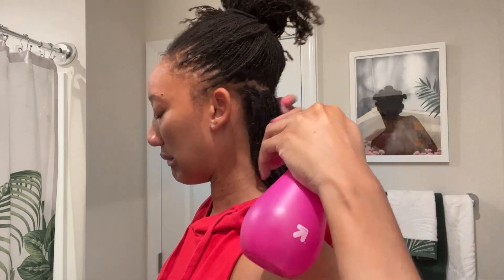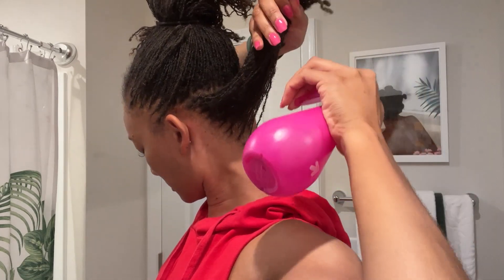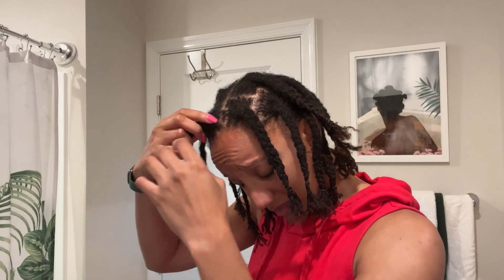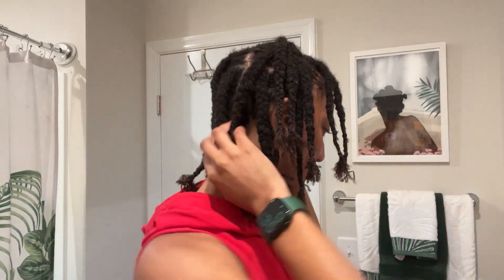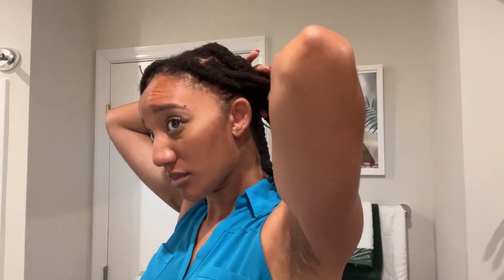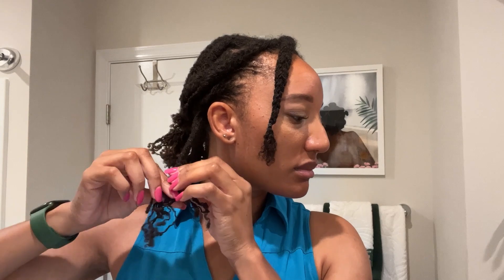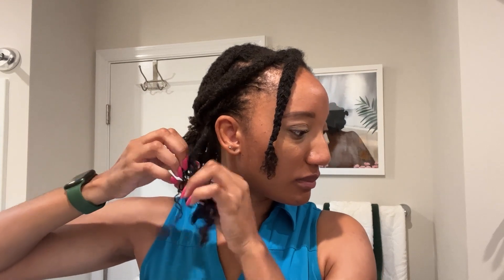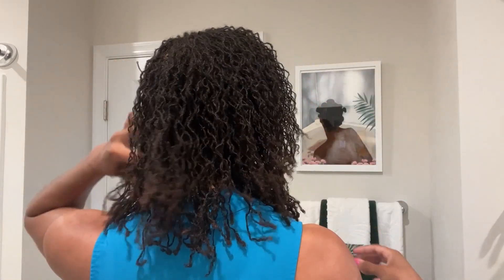Two Years Sisterlocked: Attempting Another Braid-Out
It's been a minute since I did a braid-out. I achieved this look with just water, rubber bands and a good night's rest. 💕